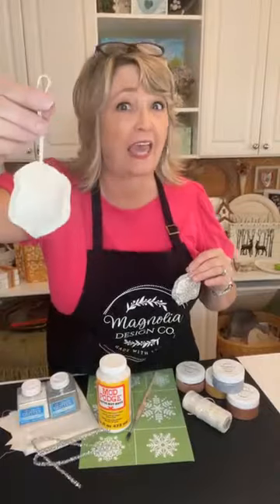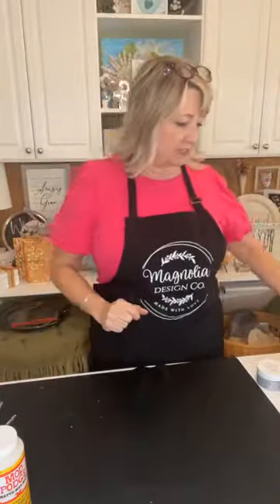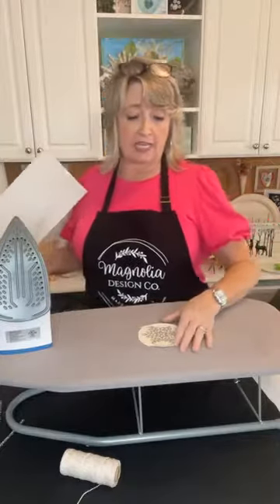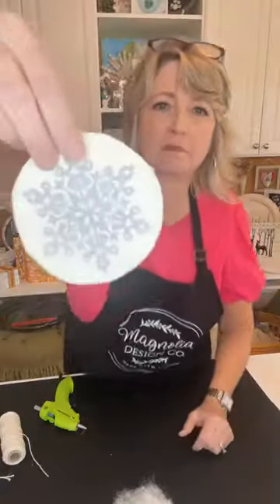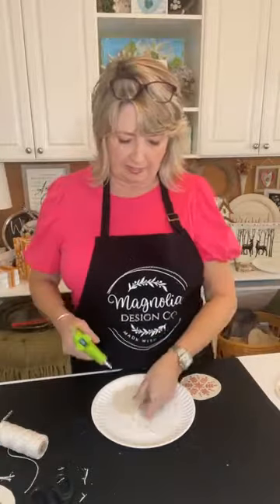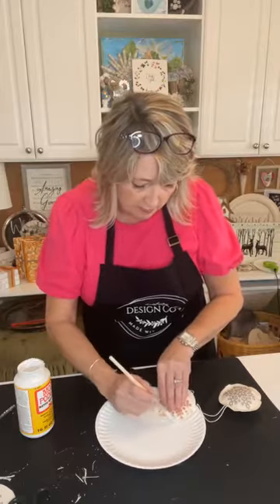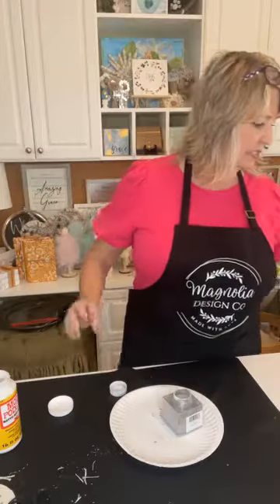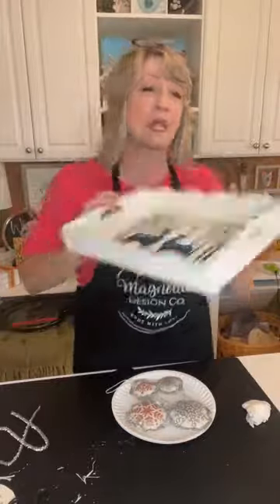Sparkly Stuffed Snowflake Ornaments | Magnolia Design Co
Sparkly Stuffed Snowflake Ornaments

Canvas Duck Cloth - Walmart, Hobby Lobby
Extra Fine Sulyn Glitter - Sterling- Walmart
Mod Podge, Polyfill, Twine, Low Temp Hot Glue

Shop!